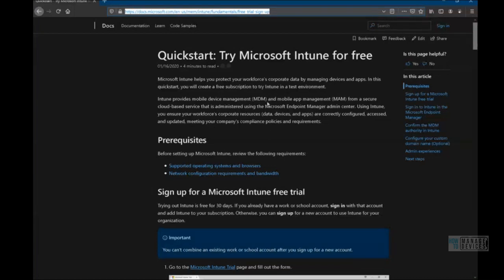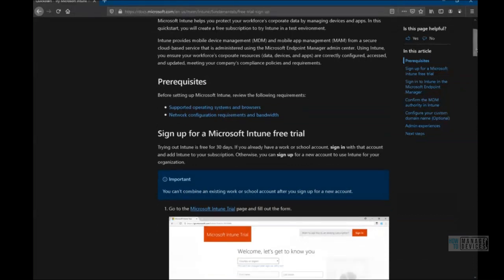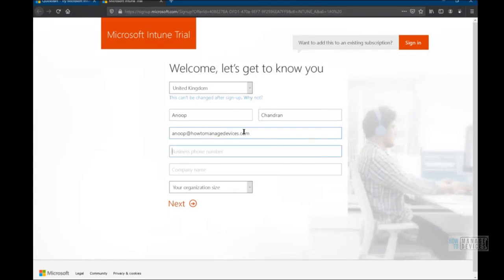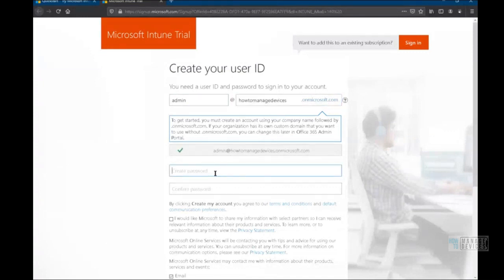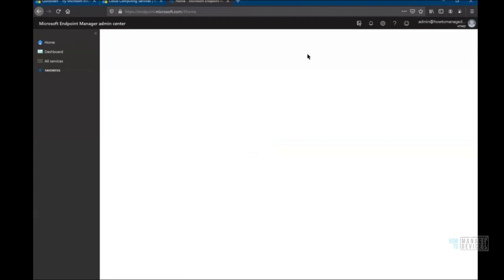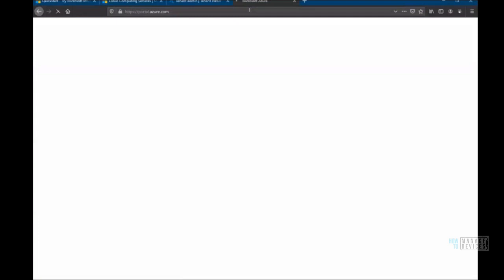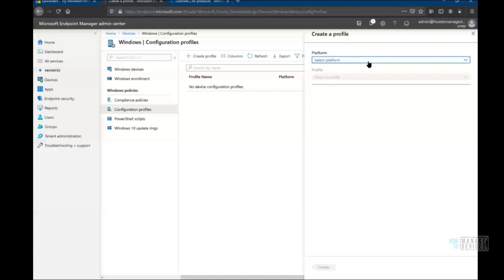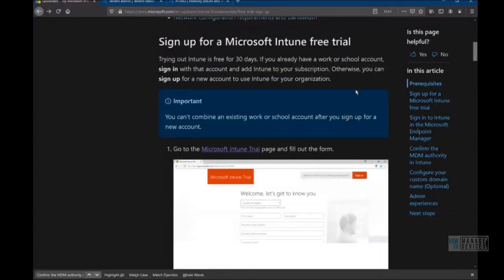Day #1 Free Intune Training via HTMD Teams Channel - 🔰Trial Subscription - 📌Get Started - Episode#1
Free Intune Training from How to Manage Devices Community via HTMD Teams Channel - Episode #1